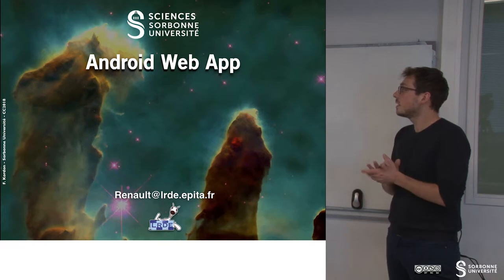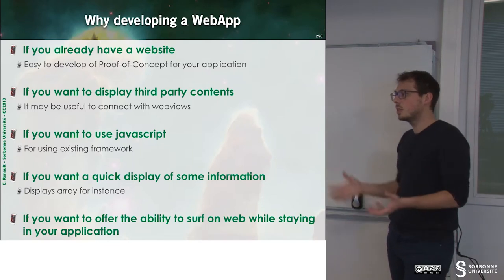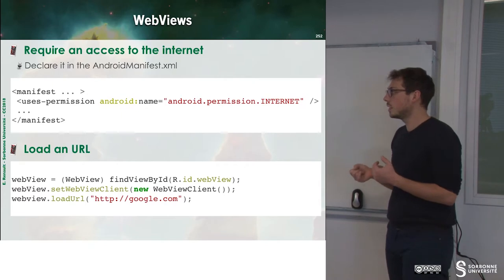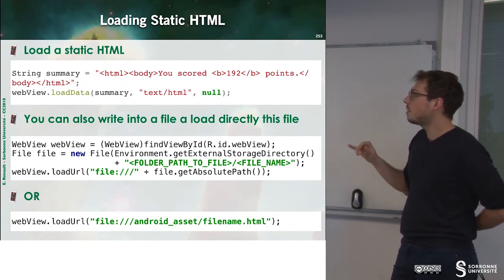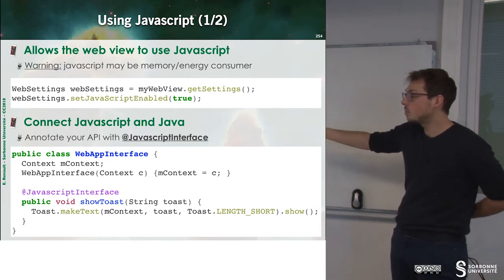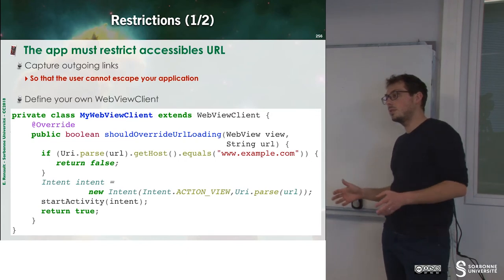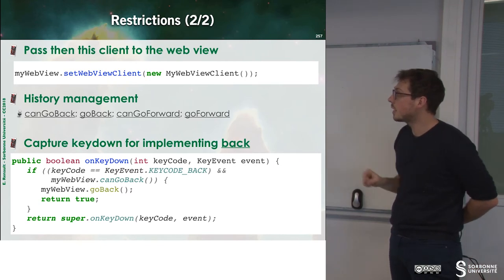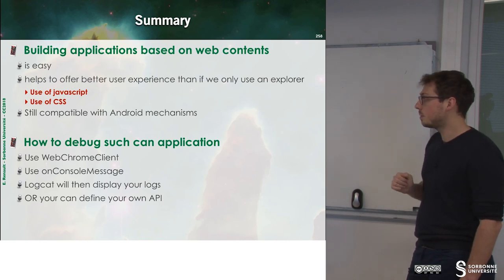190 — Android Web App